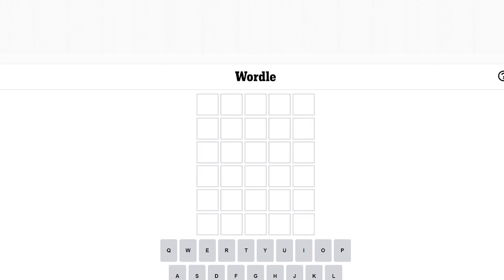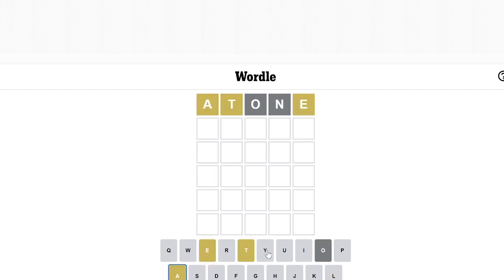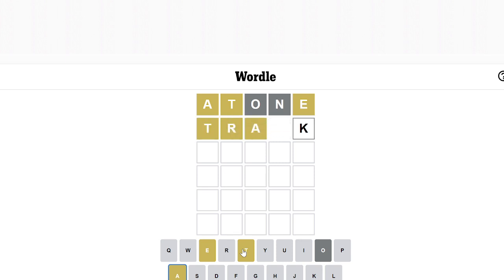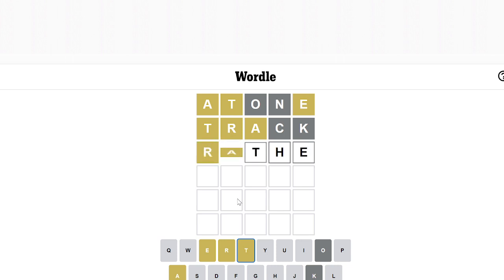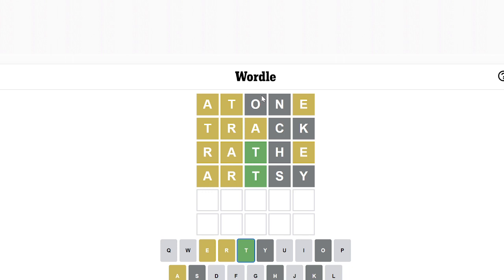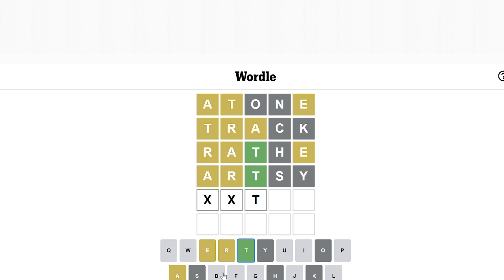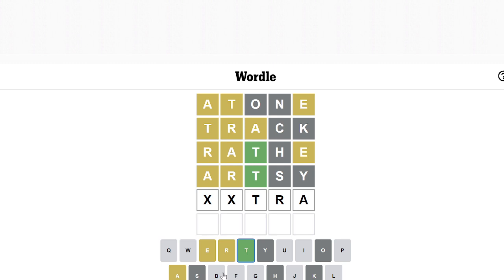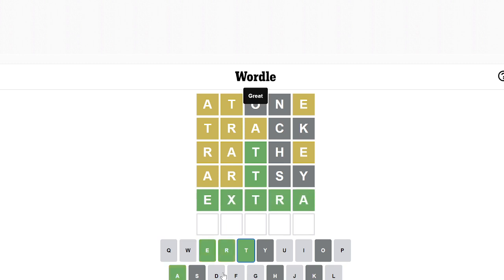wordle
In today's video I will be playing wordle!